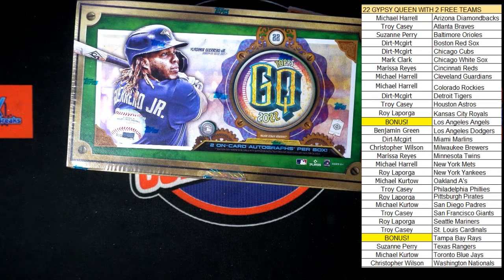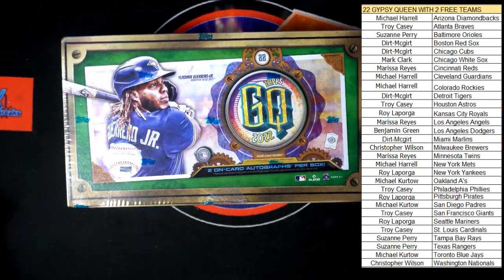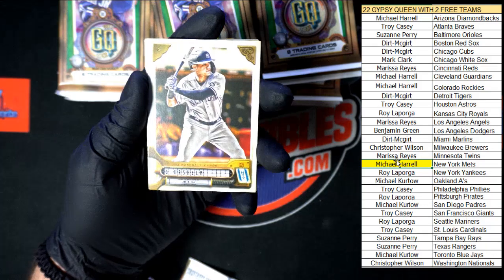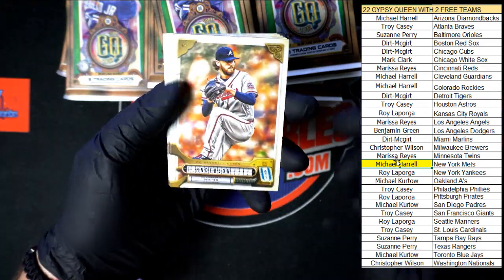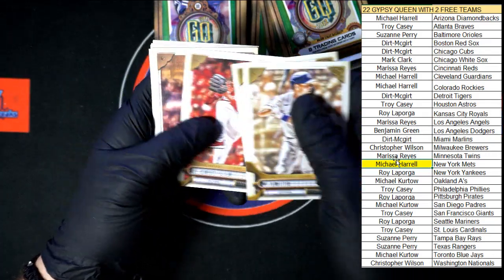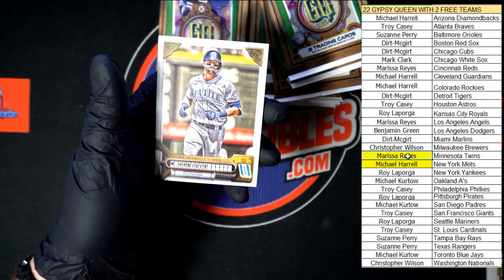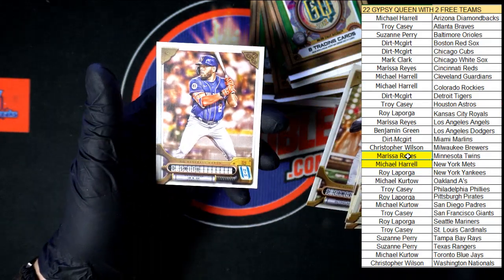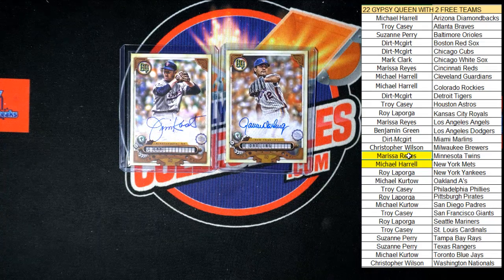2022 Topps Gypsy Queen Baseball Hobby Box ID 22TOPSGQPYT402